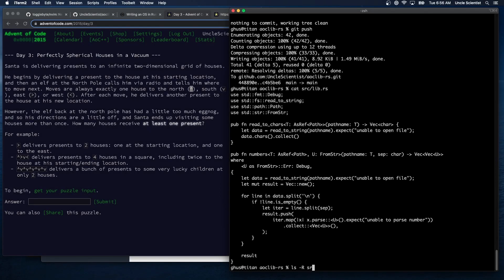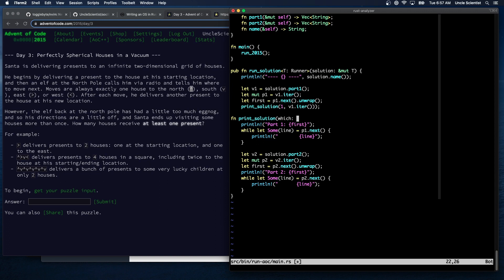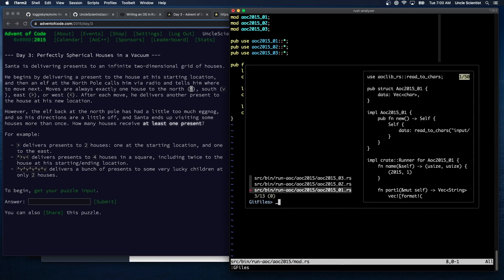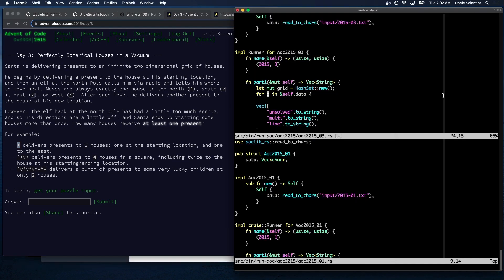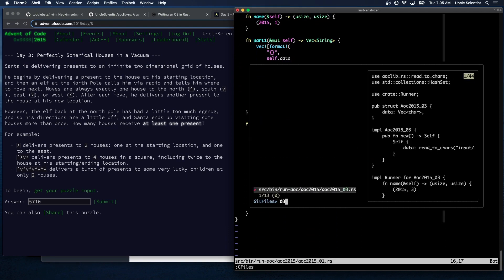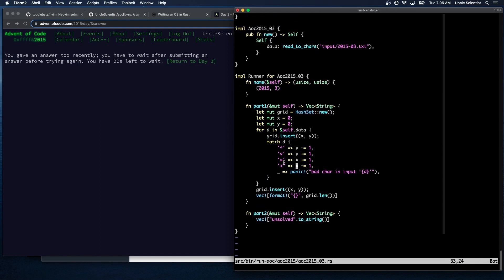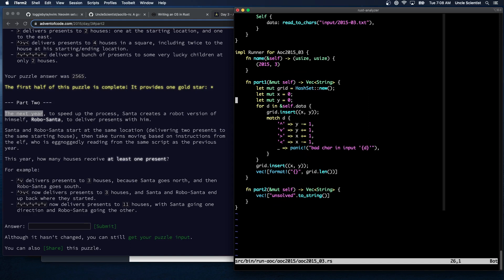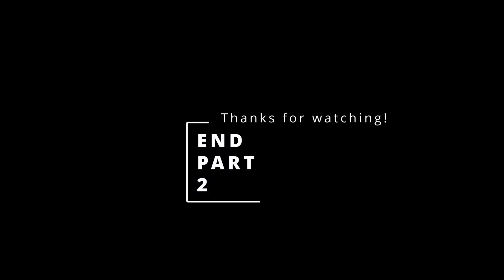[Rust Programming] Advent of Code Solutions - 2015 Day 3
0:00 Refactor Output Routine
3:15 Refactor Title Display
4:45 Day 3, Part 1
11:01 Day 3, Part 2